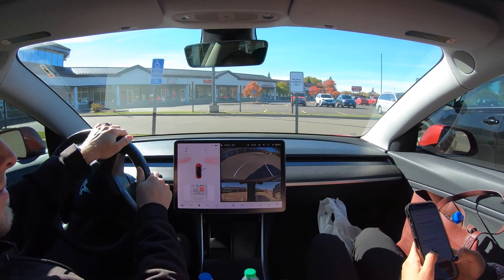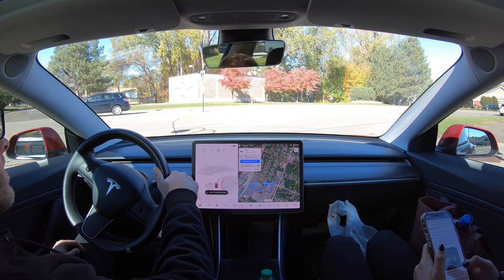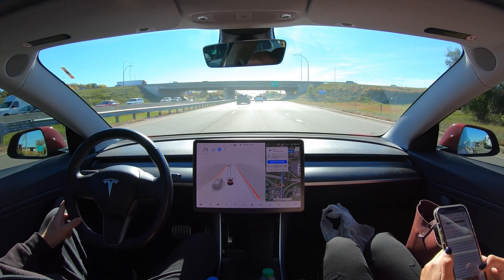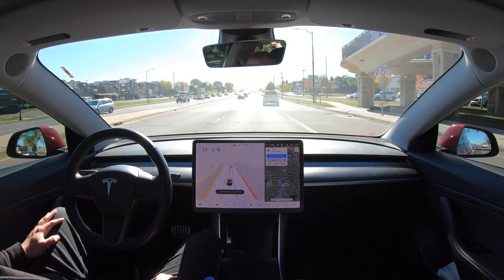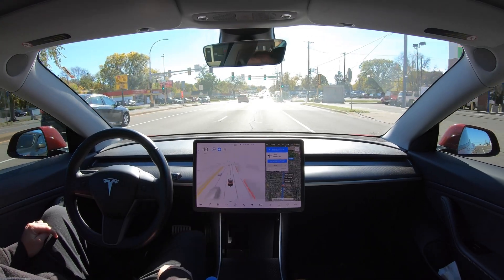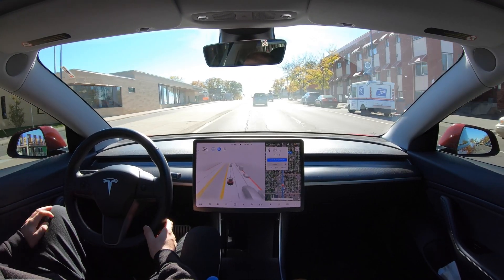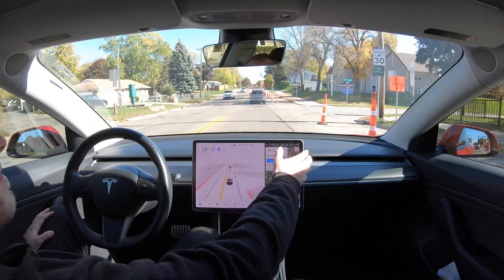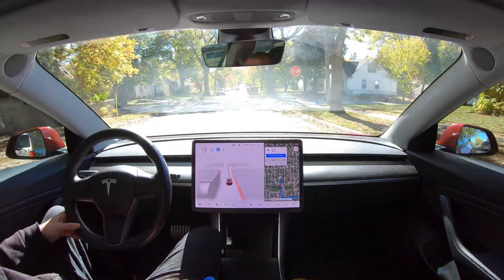Tesla - FSD Beta 10.3.1 - Wong's Gourmet to Home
This video contains footage recorded on the afternoon of October 25th, 2021 of Autopilot + FSD Beta 10.3.1 driving me from my Wong's Gourmet (Fridley, MN) to Home (NE Minneapolis). This is my first drive with Tesla OS 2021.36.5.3 + FSD Beta 10.3.1 which included the same enhancements as 10.3 along with some showstopper bugs that resulted in 10.3 being pulled yesterday. My first impression was that the brake inputs were more abrupt however turns were a bit smoother. The assertive FSD profile also impressed me when it came to quickly making a lane change to avoid getting stuck behind a city road maintenance vehicle.